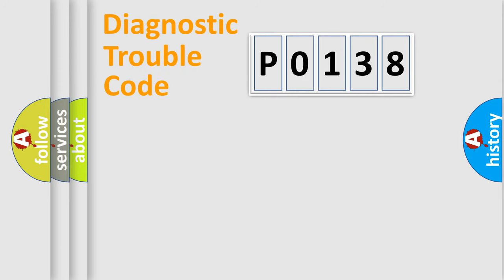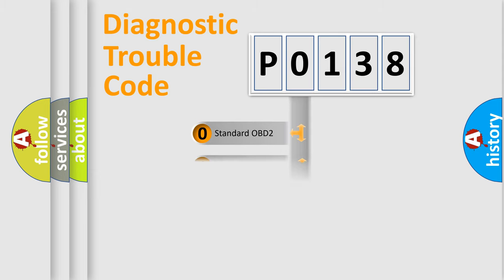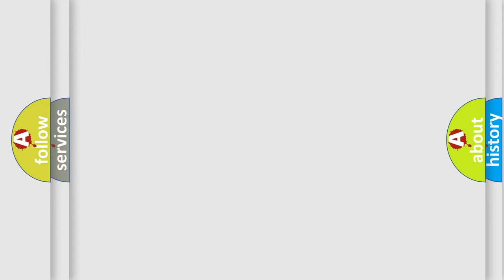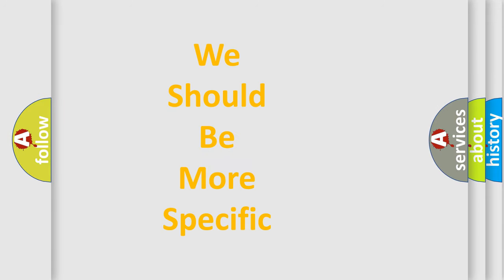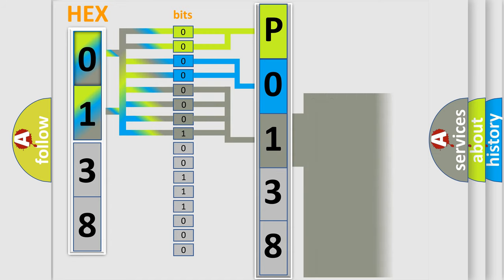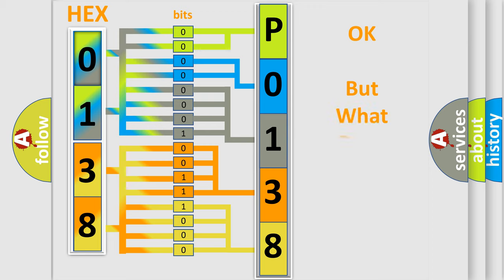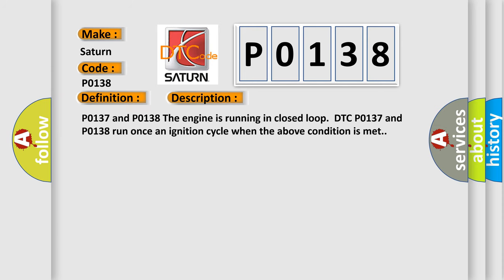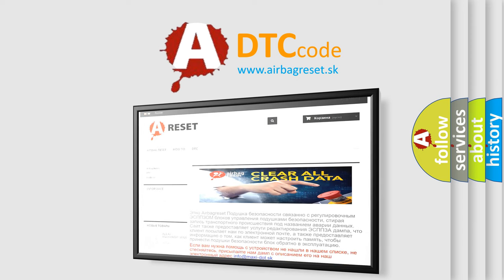DTC Saturn P0138 Short Explanation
Contents:
0:21 Basic DTC analysis according to OBD2 protocol standard.
1:48 Insight into programming
2:58 A diagnostically understandable description of the Diagnostic Trouble Code
3:05 Basic error definition

Make:
Saturn
Code:
P0138
Definition:
HO2S Circuit High Voltage Sensor 2
Description:
P0137 and P0138 The engine is running in closed loop.DTC P0137 and P0138 run once an ignition cycle when the above condition is met.
Cause:
The HO2S 2 sensor voltage is greater than 2 volts